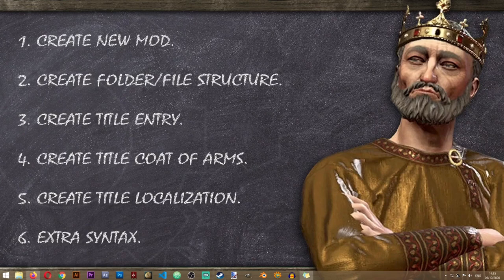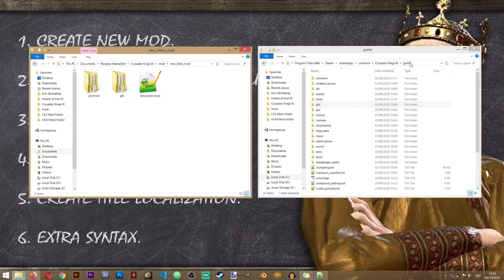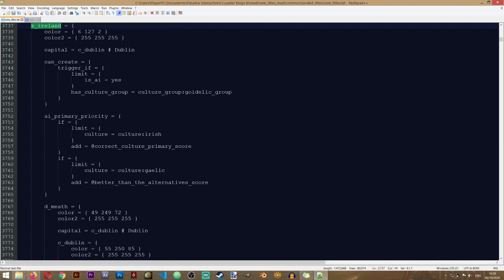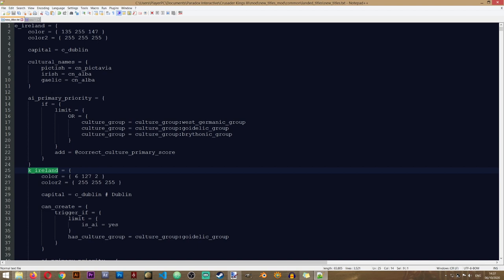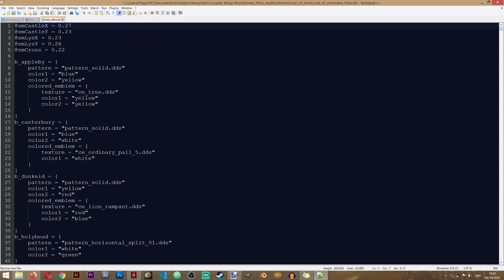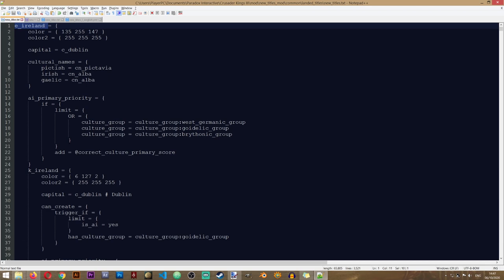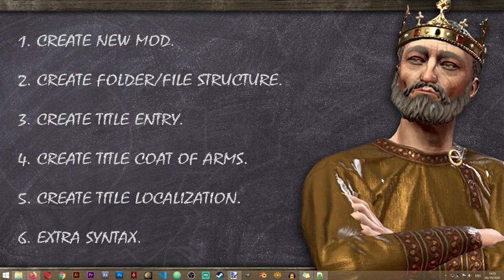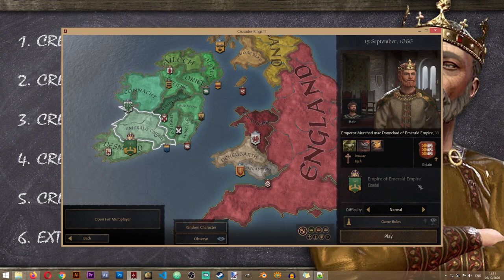[CK3 Modding] Creating New Titles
This modding tutorial will explain how to create new titles in Crusader Kings 3, as well as how to create the title coat of arms and the localization.

Timestamps for this tutorial/lesson:

00:00 - Lesson Start
00:43 - Creating New Mod
01:37 - Creating Folder and File Structure
05:05 - Creating Title Entry
14:35 - Creating Coat of Arms
18:56 - Creating Localization
24:05 - Extra Syntax (Assigning Title to ruler on game start)